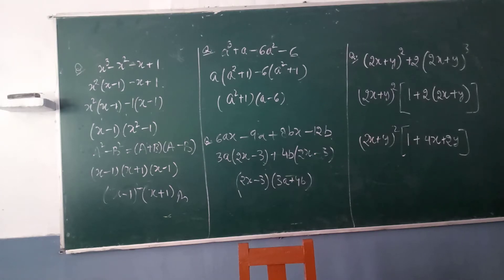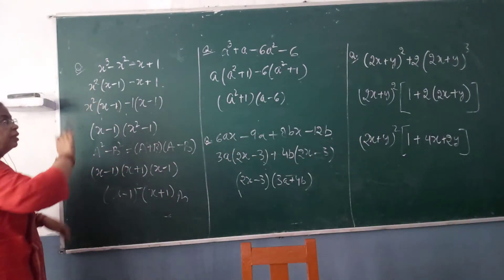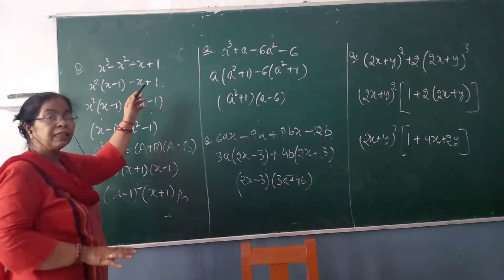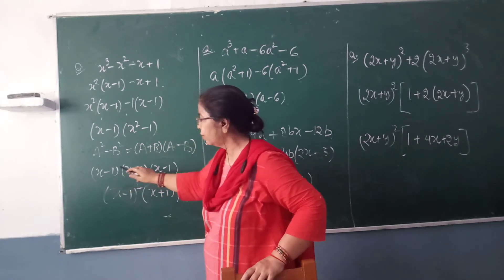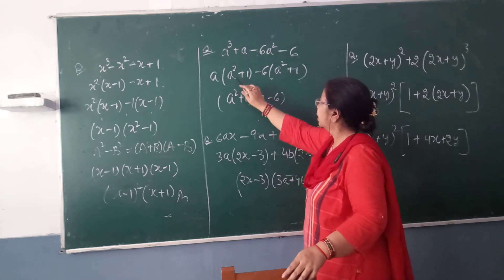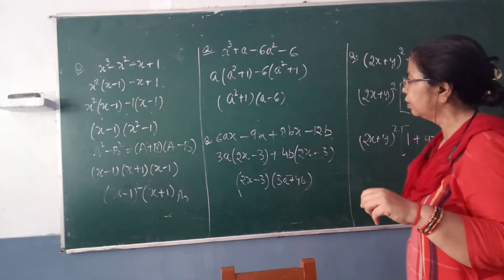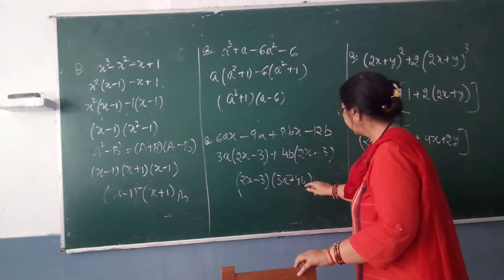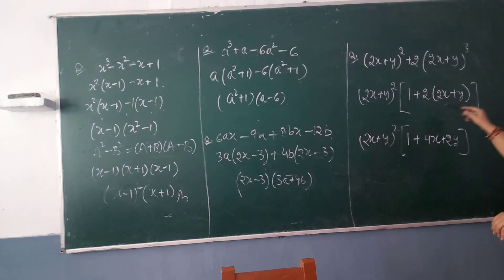Factorization 2 for class 8